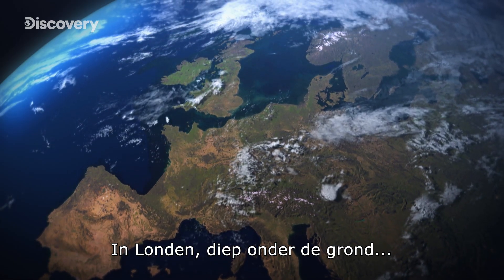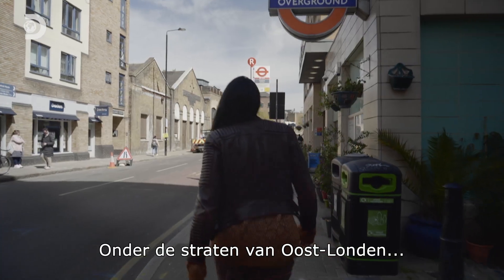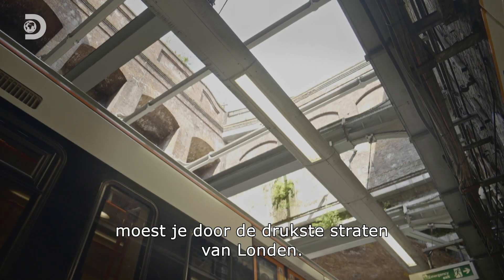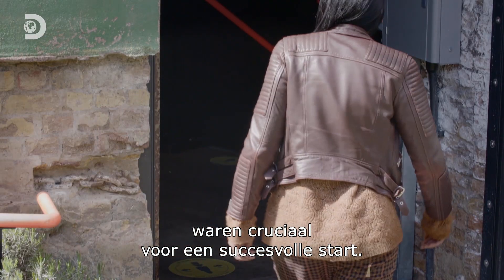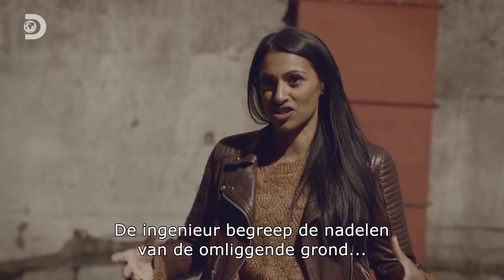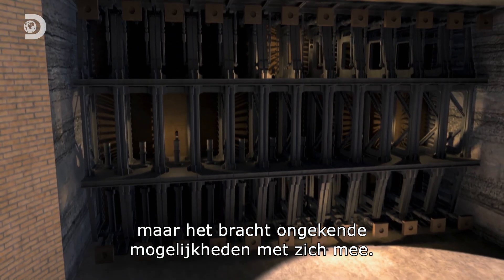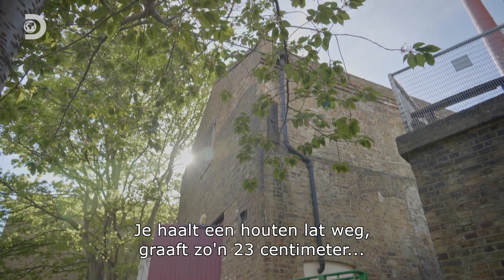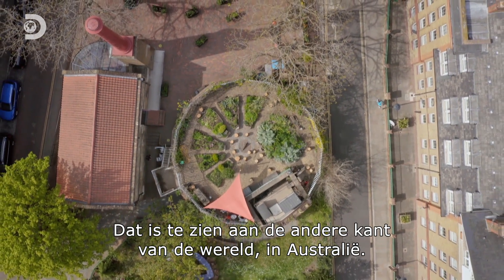De oude tunnels van Londen kennen een speciale structuur!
De industriële revolutie, die circa 250 jaar geleden begon, veranderde onze wereld compleet. Zelfs in onze huidige tijd profiteren we nog van uitvindingen die lang geleden zijn gedaan. De docuserie Smoke And Steel: Secrets Of The Modern World brengt een ode aan deze revolutionaire vondsten door de meest spectaculaire prestaties ter wereld te bespreken.